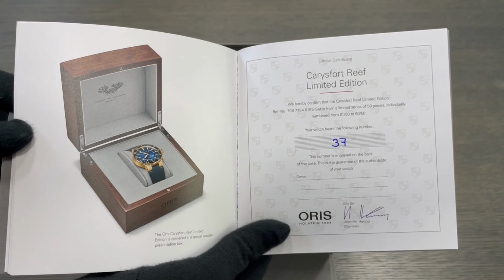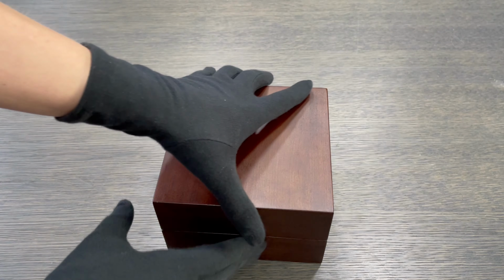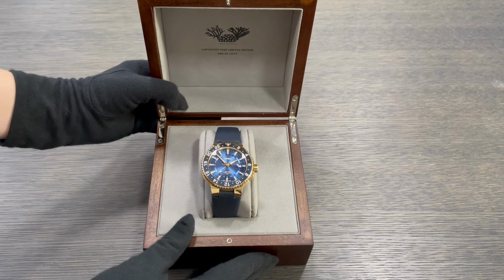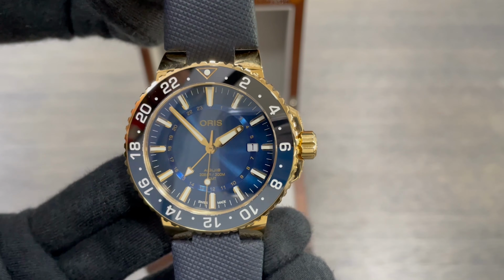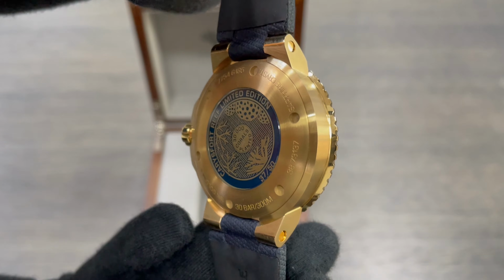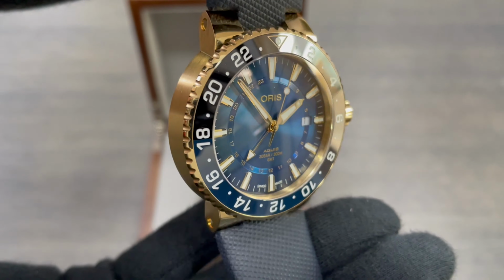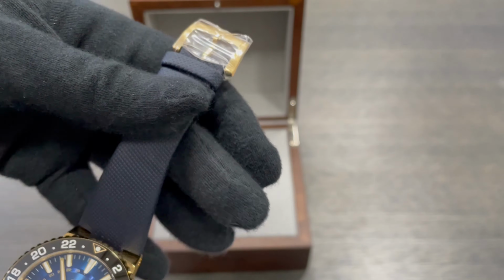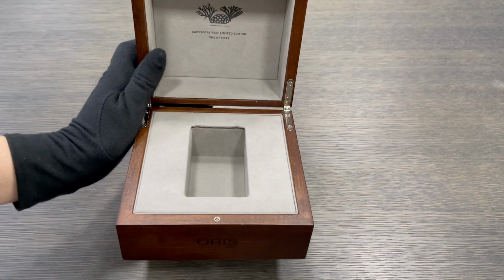Oris Carysfort Reef 18ct Gold Limited Edition Watch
This is a limited-edition watch of just 50 pieces produced worldwide, with Peter Jackson having number 37 of these 50.

We are delighted to share with you arguably the most beautiful watch ever produced by Oris. Along with the release of this watch comes the announcement of their continued partnership with the ‘Coral Restorations Foundation’; the world’s leading coral restoration organisation. A watch made from 18-carat gold and limited to just 50 numbered pieces worldwide, this timepiece will become an integral part of Oris’ history and a superb purchase for the sophisticated watch fan.